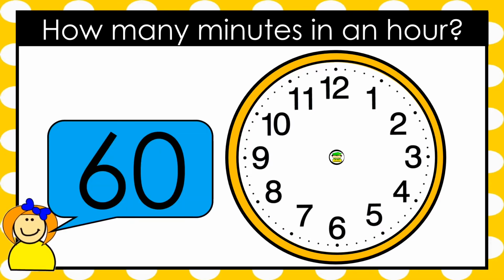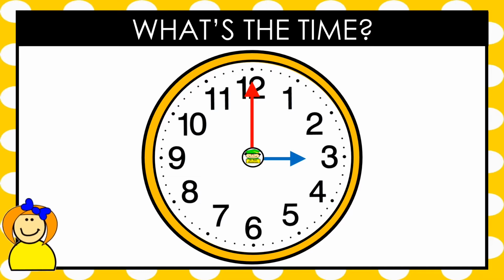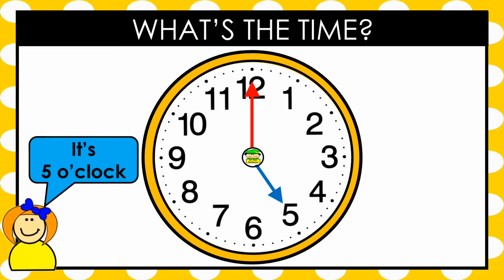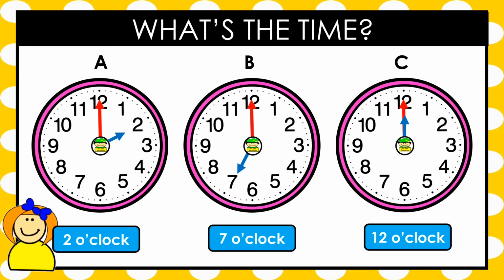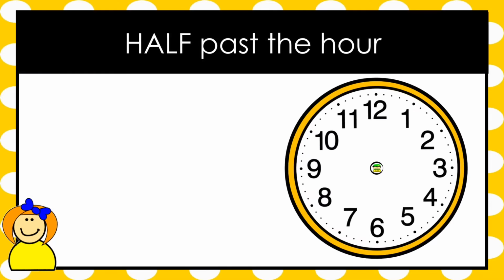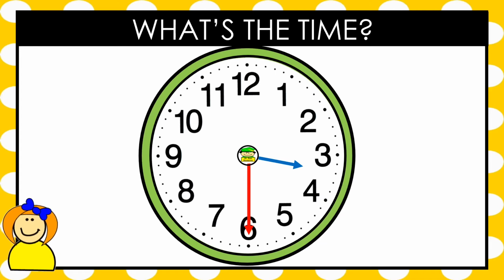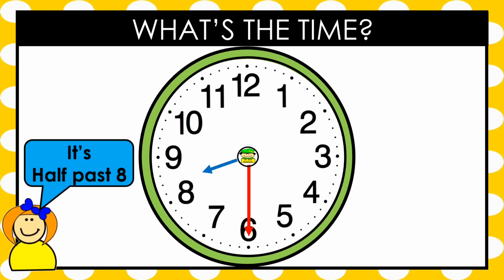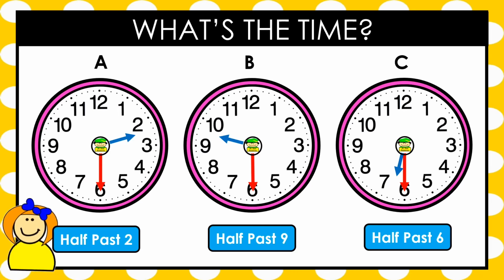How to Tell the Time Tutorial for Kids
This is a great lesson that includes a tutorial and a worksheet to complete.
Starting with o’clock and then with half past, this video is a great way of teaching analogue clock to children of any age.